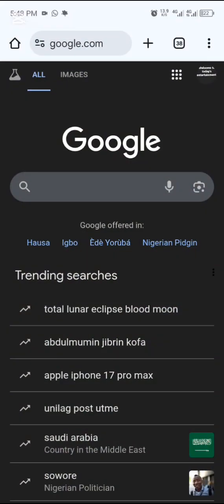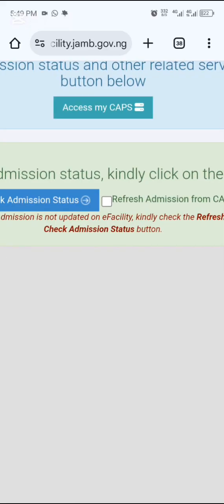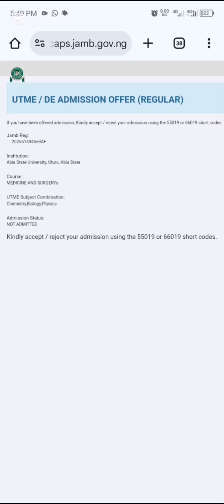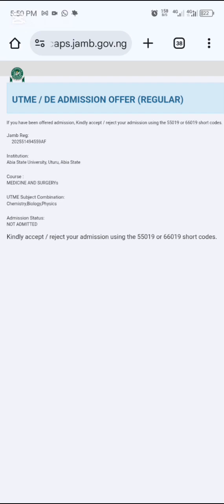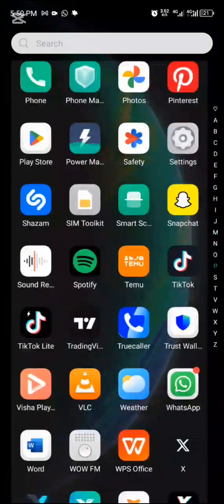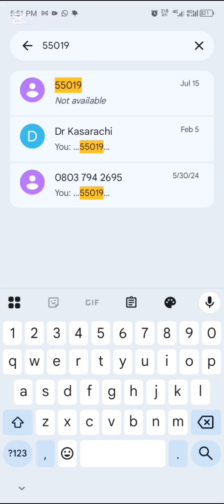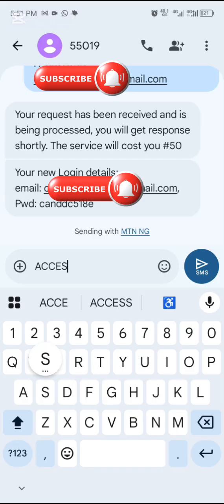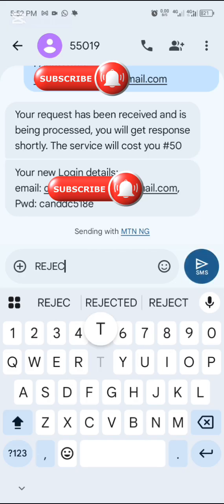HOW TO ACCEPT JAMB CAPS ADMISSION USING SMS (55019/66019)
Are you finding it difficult to accept your JAMB admission on CAPS? 🤔
In this video, I’ll show you step-by-step how to accept your JAMB CAPS admission for 2025 using SMS.

You will learn:
✅ How to send ACCEPT to 55019 or 66019
✅ Which phone number to use (your JAMB registered number)
✅ How to confirm your admission status on the JAMB CAPS portal

This simple guide will help you avoid mistakes and secure your admission successfully.